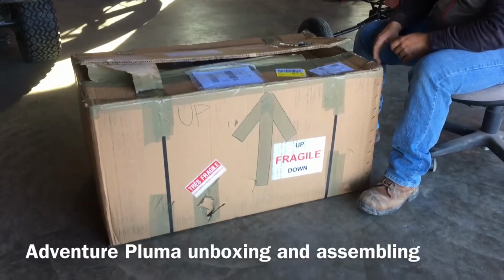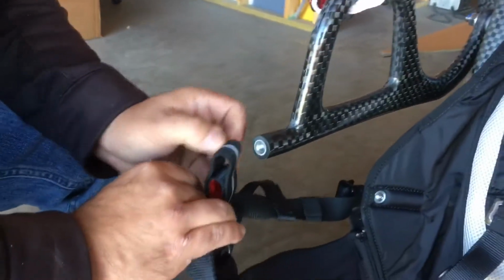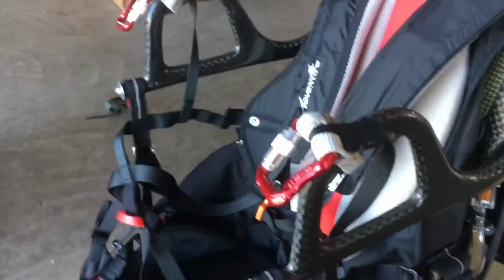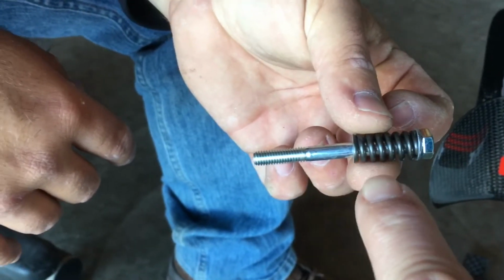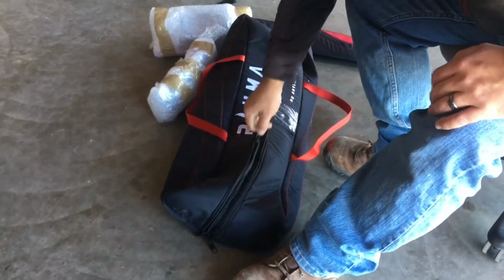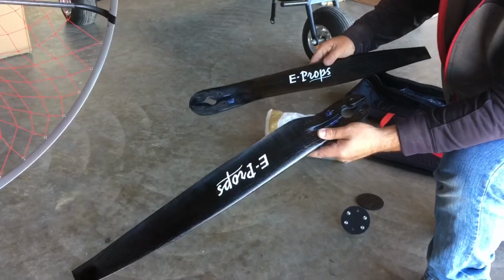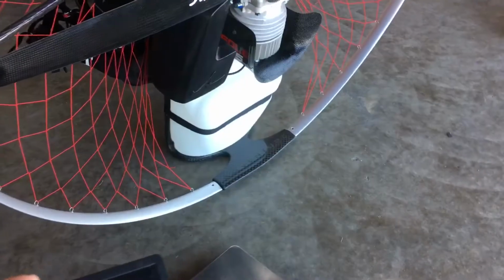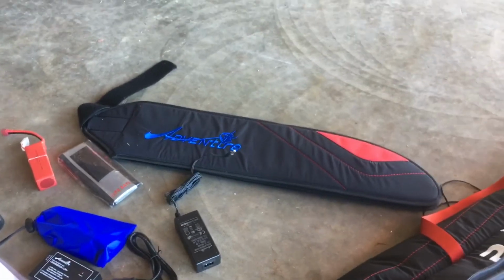Adventure Pluma EOLE135 Paramotor unboxing and assemble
Unboxing and assembly of the strongest and sexiest Paramotor on the market. Come along with us as we show you step by step unboxing and the minor assembly required on the all new Adventure Pluma with the EOLE135 motor. This unit is 48.9 lbs complete, ready to fly and can be light as 42 lbs with the carbon fiber hoop and titanium exhaust upgrades. The EOLE135 is 25hp and puts out 145-155 lbs of thrust actual numbers. No dealer hipe here. Assembly takes place at the U.S importer, Discover Powered Paragliding in Fowler Illinois (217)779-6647